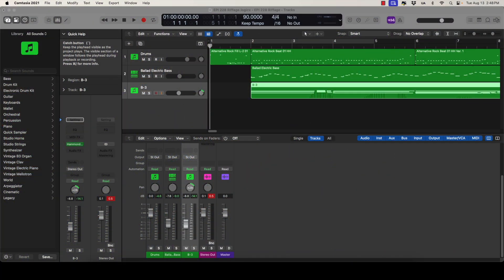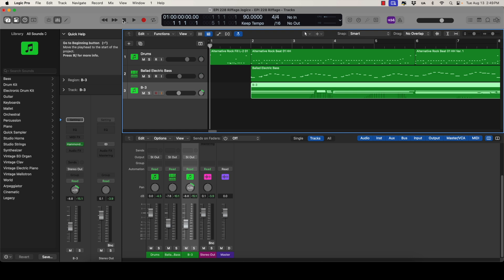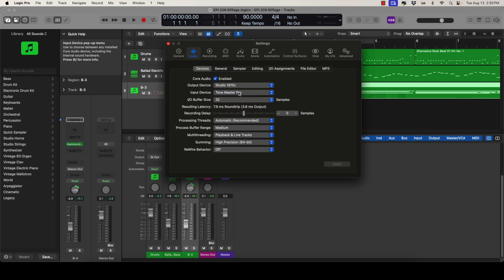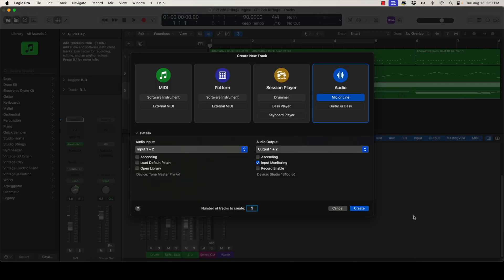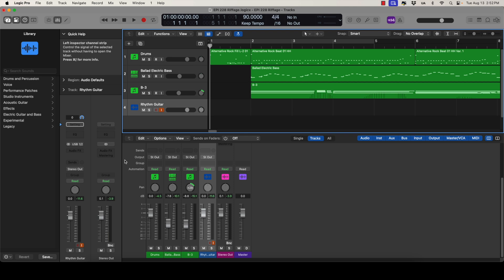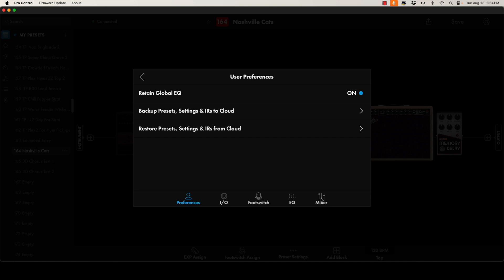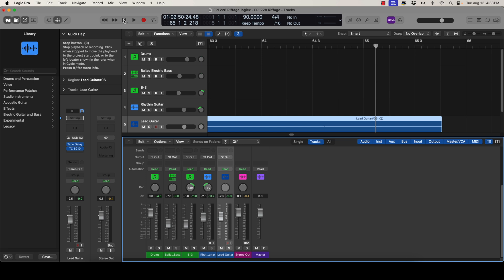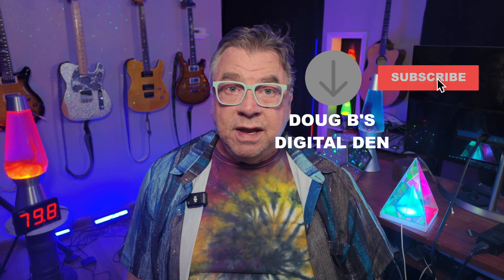Fender Tone Master Pro - Recording with Logic Pro!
Fender Tone Master Pro owners - Do you like recording, and do you have a Mac? If "yes", then you have access to one of the most powerful DAWs available - Logic Pro! In this video I'll go thru the steps of putting down a rhythm guitar track and a lead guitar track. It's pretty easy once you get the hang of it!